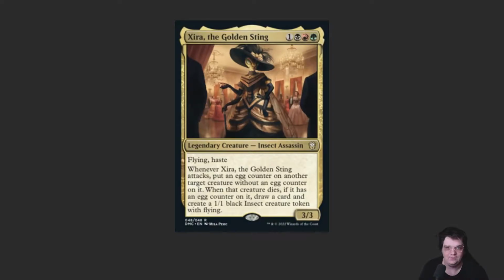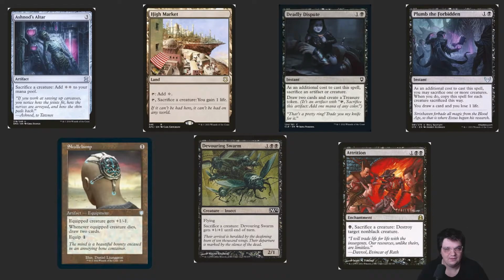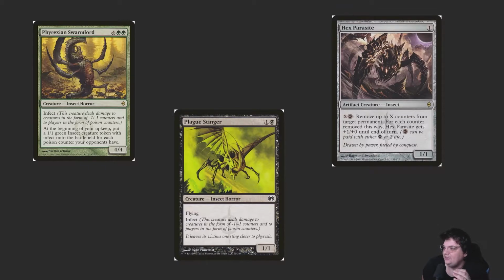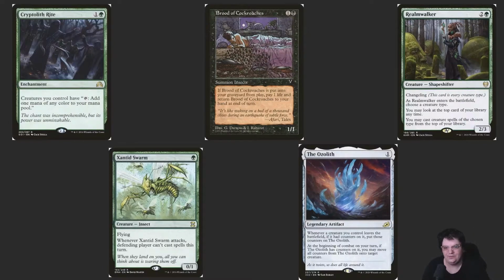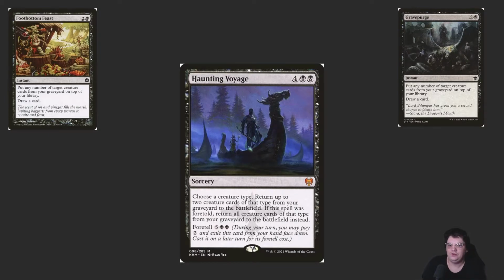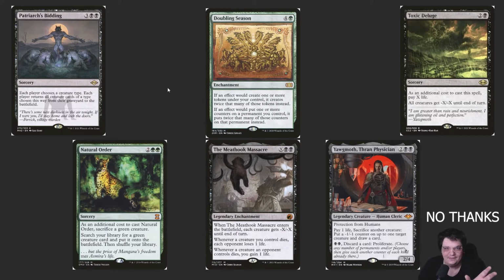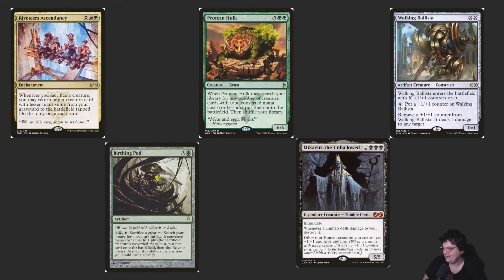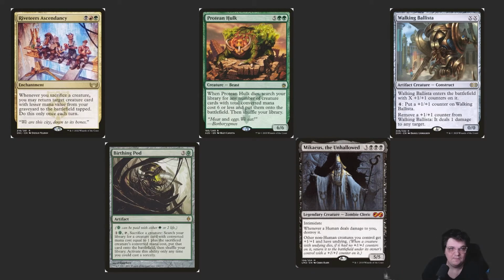How to build with Xira, The golden sting. | Magic the gathering commander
Another good value jund commander! in this video I go over how I would build the deck what are the traps what are the combos. Xira is a great value generator